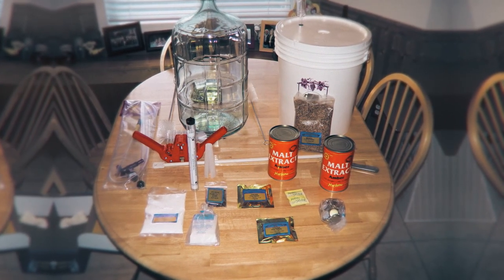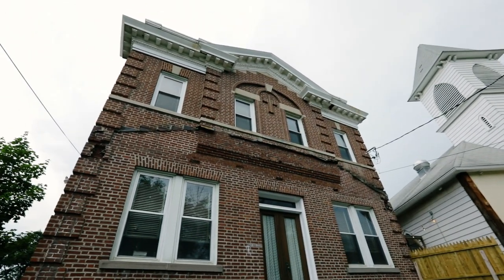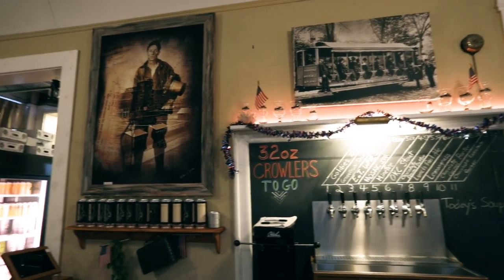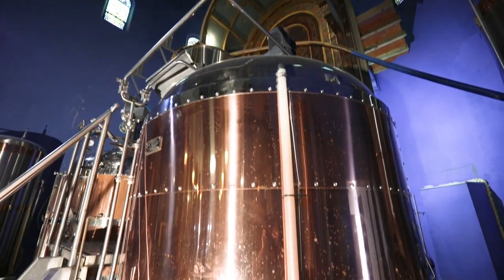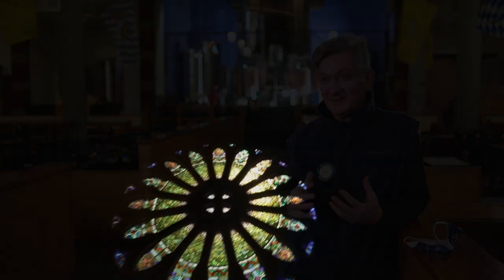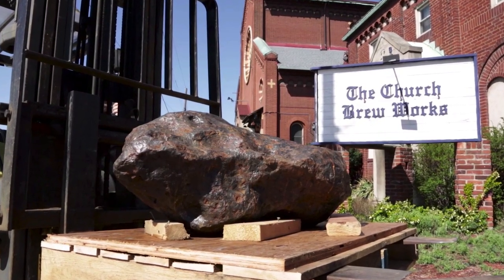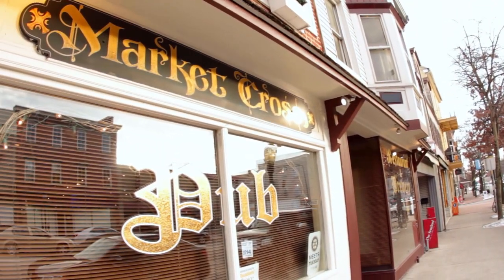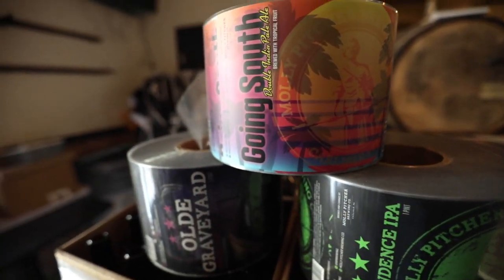Poured in PA: The Series Episode 18 "Get Yourself to Church"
In this episode we explore two breweries that make their homes in former churches. First off is Breaker Brewing Company in Wilkes-Barre followed by The Church Brew Works in Pittsburgh. Our Brewery Spotlight takes us to Carlisle with a visit to Molly Pitcher Brewing Company.

Poured in PA began as a documentary project from GK Visual showcasing Pennsylvania’s craft beer industry. Poured in PA the film (2018) was featured at film festivals across the country, earning dozens of awards, including a nomination for a Mid-Atlantic Emmy.

While many breweries throughout Pennsylvania were part of the feature-length documentary, it was impossible to include them all. There were more breweries to visit, and more compelling stories to share. This evolved into Poured in PA: The Series, which allowed us to do just that.

Hosted by Danielle Hartman, each episode tells one or more stories related to Pennsylvania’s craft beer community. Our star-studded lineup represents breweries from every region in Pennsylvania!

We are excited to bring Pennsylvania’s beer industry into your home and we hope you enjoy the stories we get to share. Every episode viewers can expect: a look into the craft beer industry, fun ingredients, craft brewers, local breweries, some live music, road tripping across the state of PA to capture craft beer stories, community, with plenty of hops, grains, drafts, cans, bottles, and food!